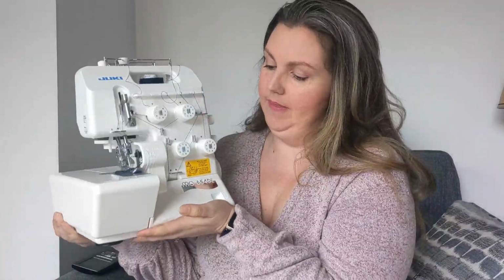Friday Sew - Classes, Closet Clear-Out and My New Machine!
I'm sharing an update on my recent sewing projects and what I learned when I cleaned out my wardrobe!